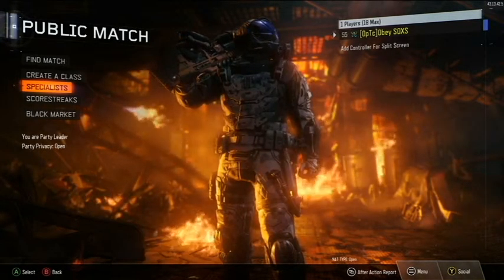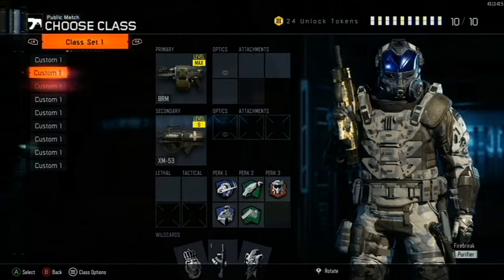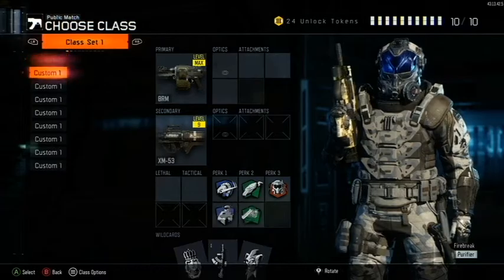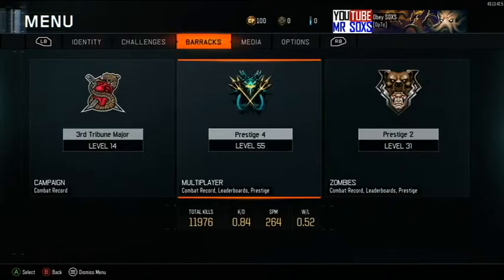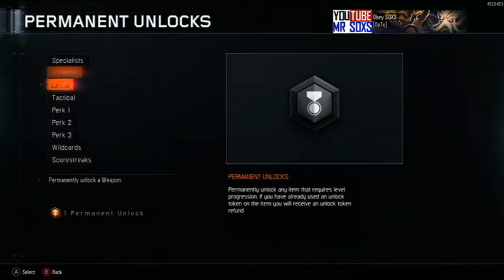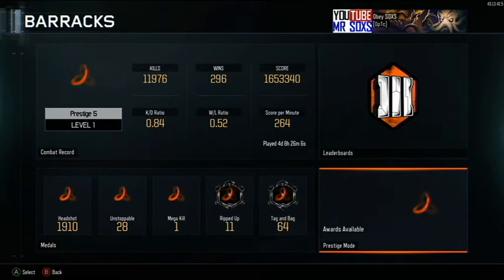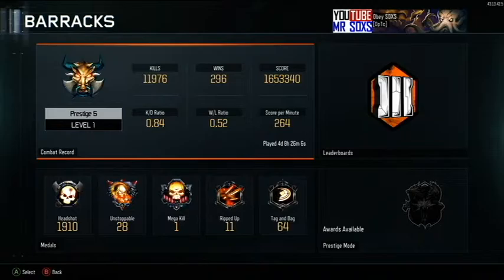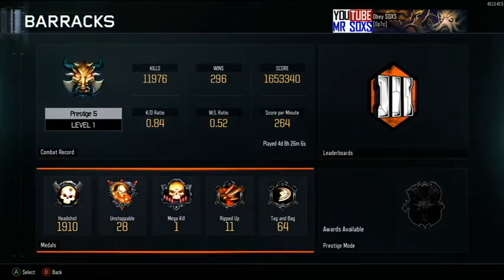Reaching Prestige 5